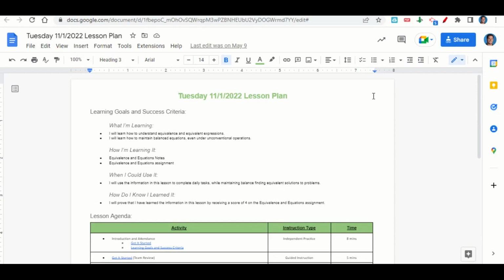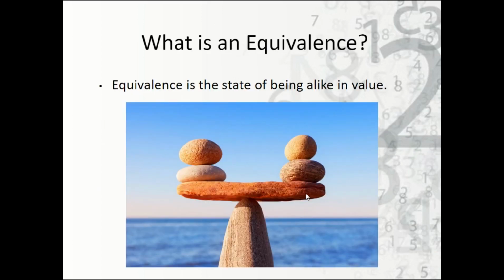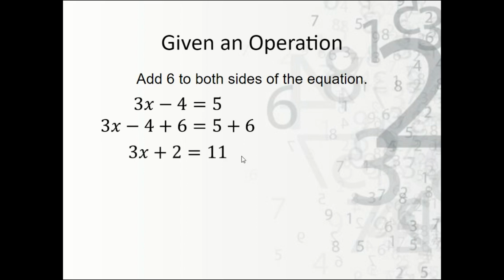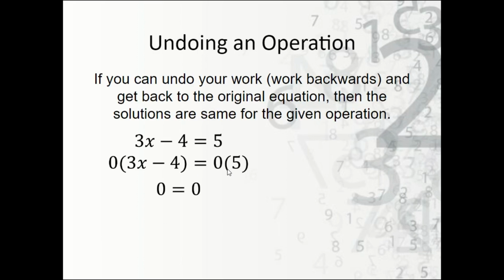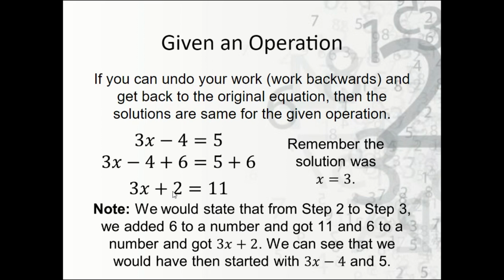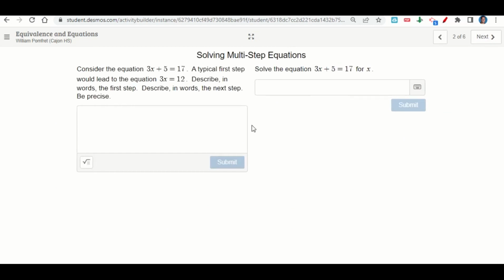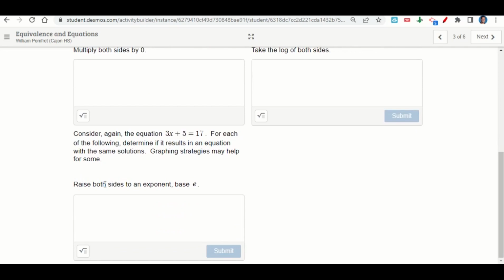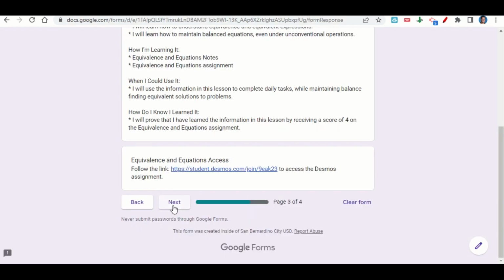11/1/2022 Equivalence and Equations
0:00 Agenda and Learning Goals
1:23 Equivalence and Equations Notes
5:54 Logging into Desmos using Google
6:34 Equivalence and Equations

Instructions:
* Review the Equivalence and Equations Notes on Google Slides.
* Complete the Equivalence and Equations assignment on Desmos.

What I’m Learning:
* I will learn how to understand equivalence and equivalent expressions.
* I will learn how to maintain balanced equations, even under unconventional operations.

How I’m Learning It:
* Equivalence and Equations Notes
* Equivalence and Equations assignment

When I Could Use It:
* I will use the information in this lesson to complete daily tasks, while maintaining balance finding equivalent solutions to problems.

How Do I Know I Learned It:
* I will prove that I have learned the information in this lesson by receiving a score of 4 on the Equivalence and Equations assignment.